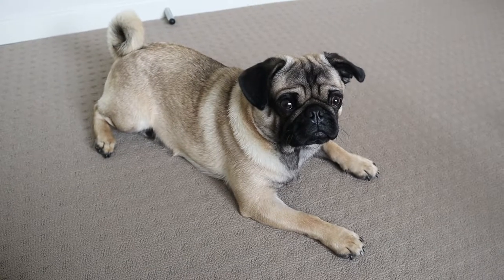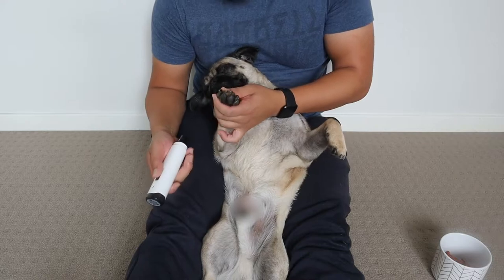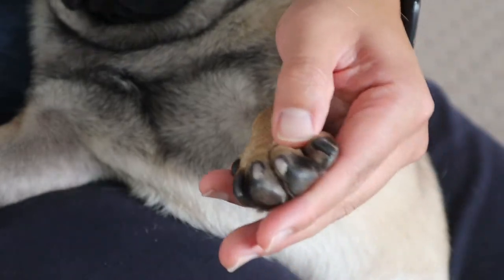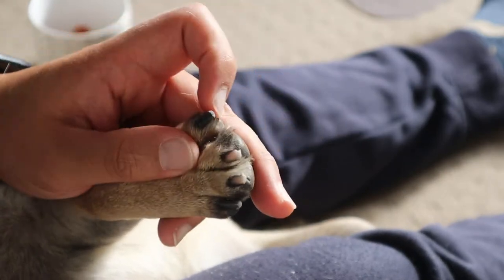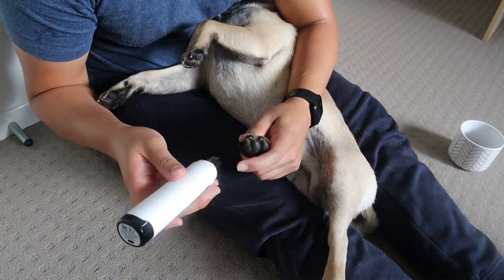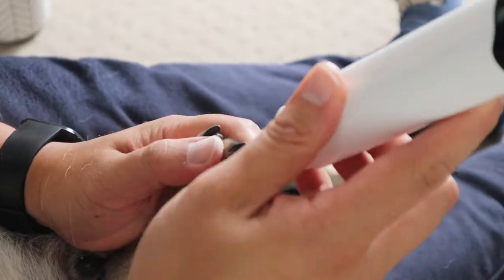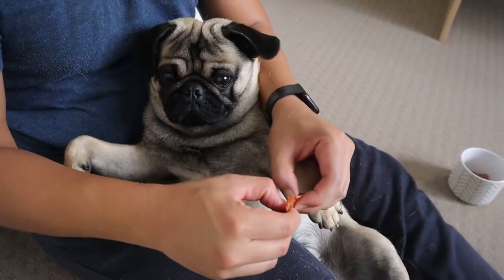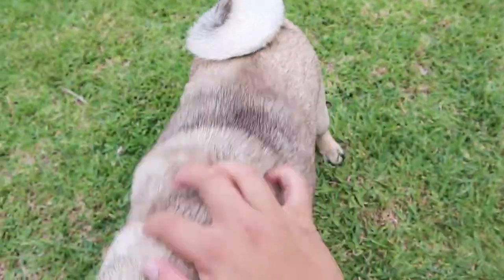How to Trim Pug Nails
Taro The Pug gets his nails trimmed.

Nail Grinder for Dogs